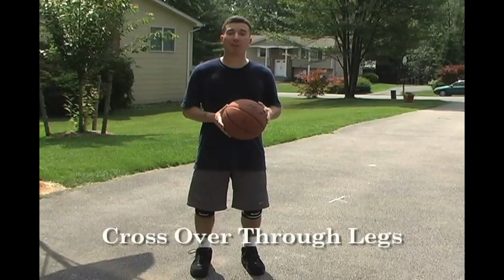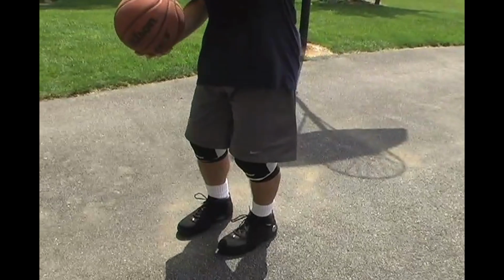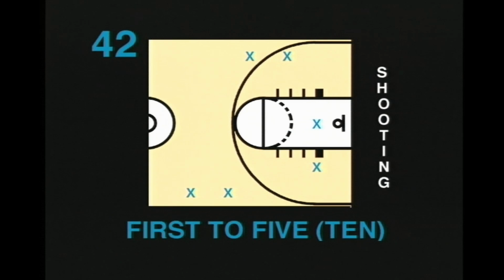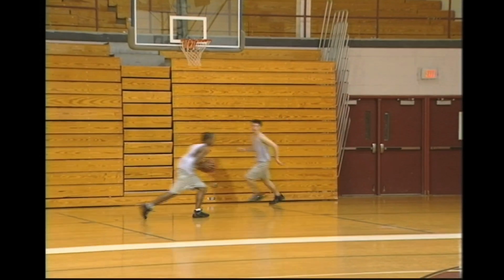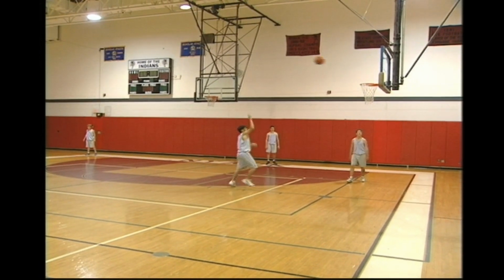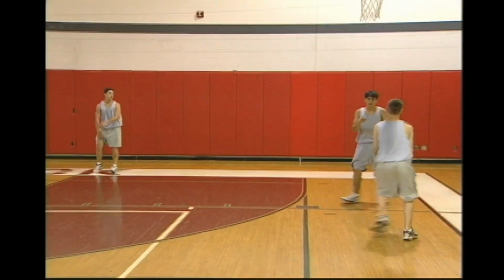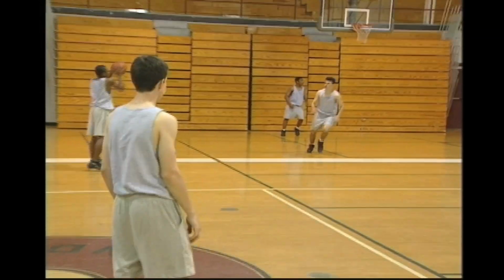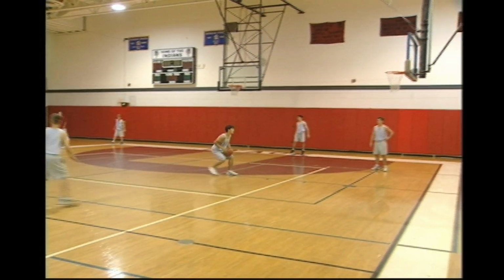BASKETBALL SHOOTING DRILLS & fundamental basketball skills are key aspects of success on the court.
Basketball shooting drills are important for young basketball players because they help players learn proper shooting form, consistency, and accuracy. Form shooting needs to be practiced every day!

Like this shooting drill? Check out Marty's best-selling basketball book:
Basketball Fundamentals

Also.

Have a son or daughter in tee ball? You have to check out Marty's book:
"T-Ball Drills" with:110 creative drills, 25 sample practices, dealing with parents & more

Marty Schupak has spent over 30 years coaching youth sports. His books & videos have been viewed by millions of coaches & parents around the world, with many leagues making some of his products required viewing. Marty received his undergraduate degree from Boston University. He received his Master's degree in Physical Education from Arizona State University. Many of his former players have gone on to play sports in college and beyond. He has a free blog
T-Ball America that capturing the latest trends in youth sports addressing everything from t-ball to how to best get that fully paid athletic college scholarship.

Marty's classic baseball instructional video:
The 59 Minute Baseball Practice

him at Twitter: @schupaksports

Marty's most popular baseball book:
Baseball Coaching: A Guide For The Youth Coach And Parent

Marty's must read book for competitive baseball & softball coaches:
44 Baseball Mistakes And Corrections

Marty's latest t-ball book:
T-Ball Drills (over 100 creative drills)

Marty's  popular hitting video viewed by MLB players:Hitting Drills & Techniques

Marty's popular basketball videos including the #1 viewed basketball video in the wold:
48 Championship Basketball Drills

Marty's videos are available for free through your local library.
The programs are:
Hoopla, Overdrive, Kanopy

NFL  fan? Maybe a NY Jets fan like Marty?

"There are a lot more important things in life than baseball.
  I just haven't found out what they are yet."
             -Marty Schupak, creator of  "The 59 Minute Baseball Practice"